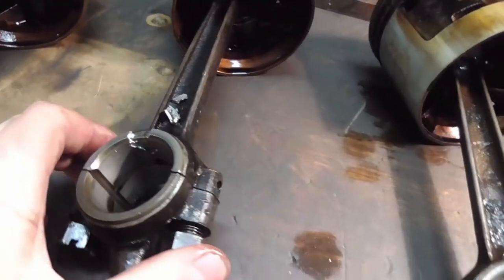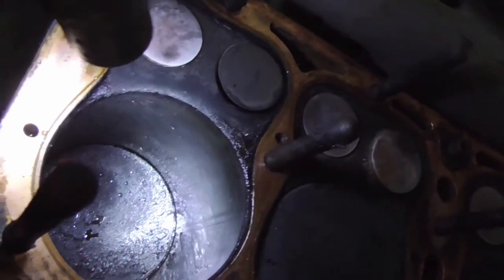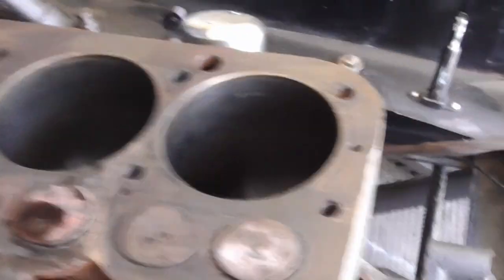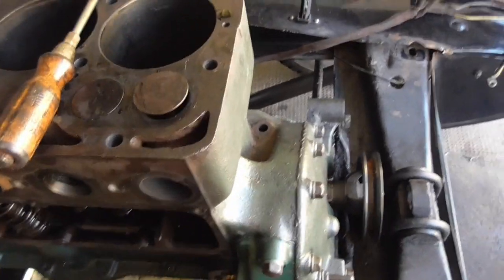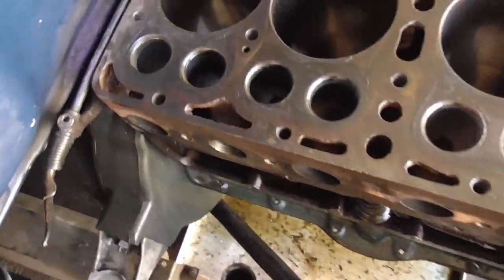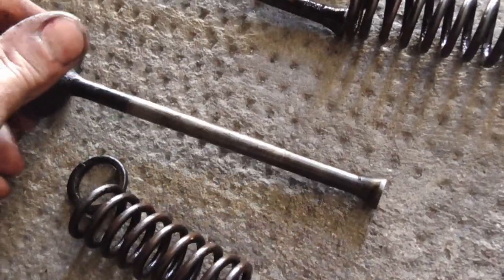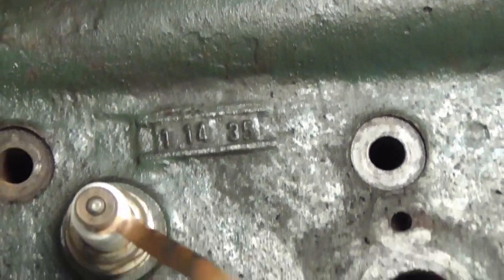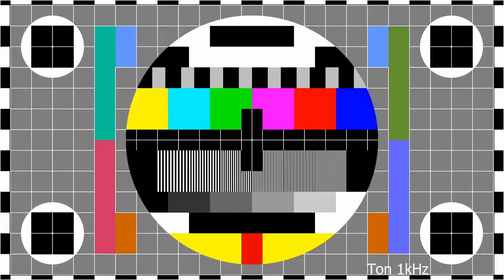Model A Engine Removal and Teardown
To prepare the Engine for Overhaul at the Engine builder, it has to be stripped and removed from the car.
That's what we'll tackle today.